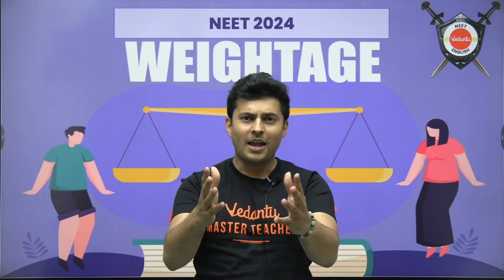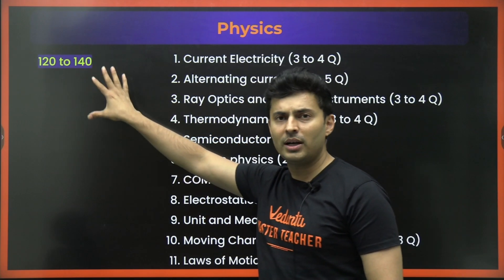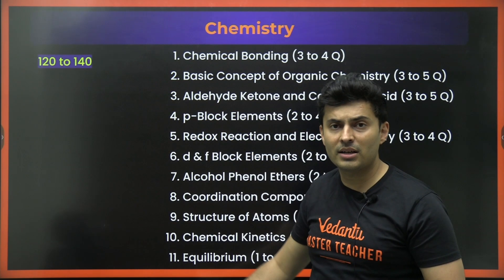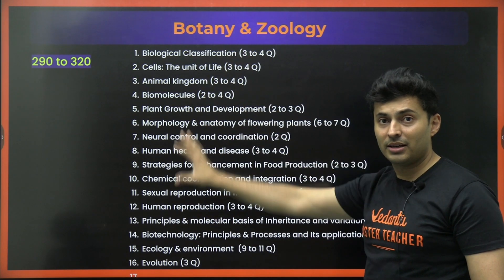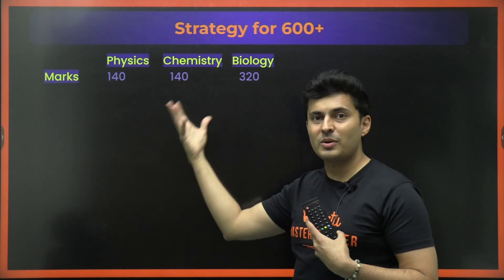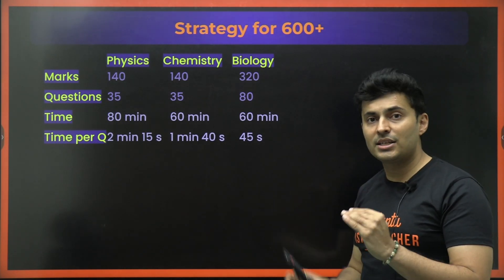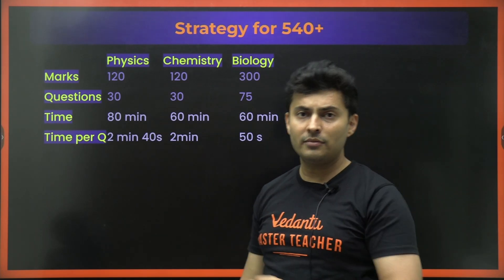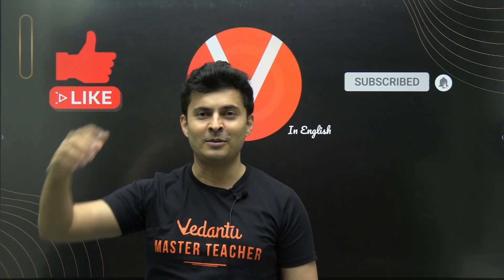Sure shot topics for 600/720 in NEET 2024 🔥30 Days Exam strategy by Shreyas sir ➡️ PCB weightage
Get ready to ace NEET 2024 with Shreyas Sir's expert 30-day exam strategy! In this video, we'll dive into the sure-shot topics that can help you score 600/720 in NEET. Shreyas Sir will break down the PCB (Physics, Chemistry, Biology) weightage, highlighting the most important topics you should focus on for maximum marks. Don't miss out on this invaluable guidance to boost your NEET preparation and secure your seat in the top medical colleges. Tune in now and take the first step towards success!